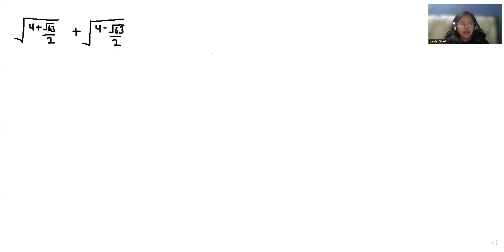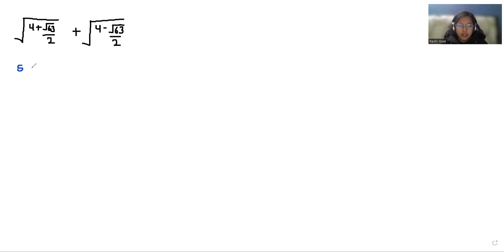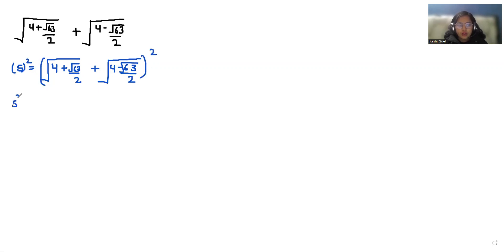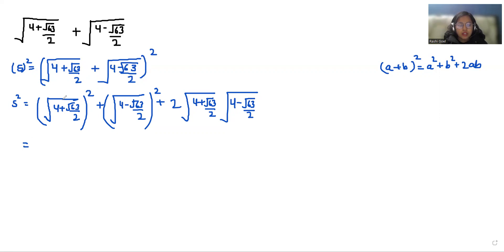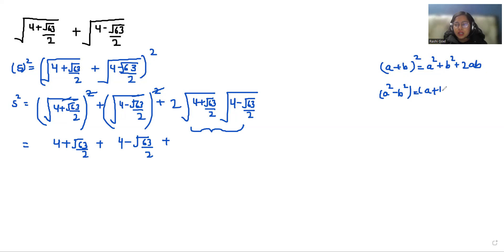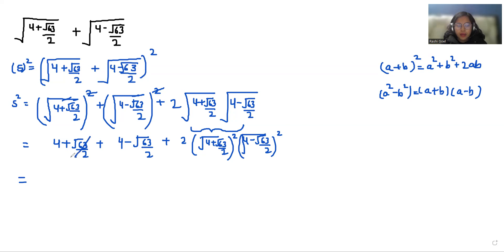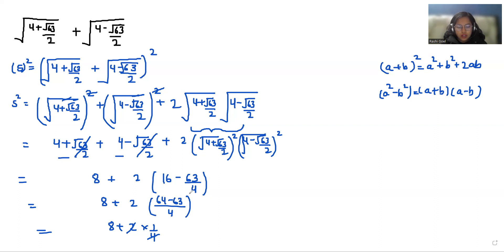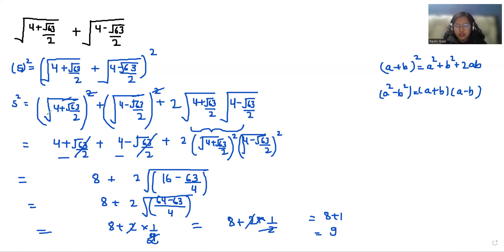Find The value of √(4 + √63/2) + √(4 - √63/2) | Learn How to Solve Quickly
Can you solve √(4 + √63/2)  + √(4 - √63/2) = ?

differentiated education
mathematics olympiad
imo math
olympiad exam
olympiad
math olympiad
olympiad math
olympiad exam
math question
algebra math
equation
math competition
maths problems
exponential equations
math olympiad questions
math problem
international mathematics olympiad
maths problem
swapnil tulaskar
Pre math
math booster
Math with Mershscore
Math window
syber math
blackpenredpen

√(4+√63/2)+√(4-√63/2)
√(4+√63/2)+√(4-√63/2)=?
root(4+√63/2)+root(4-√63/2)
root(4+√63/2)+root(4-√63/2)=?

Find the value of √(4+√63/2)+√(4-√63/2)
Find √(4+√63/2)+√(4-√63/2)=?
Solve √(4+√63/2)+√(4-√63/2)=?